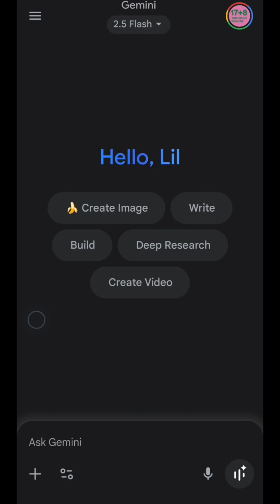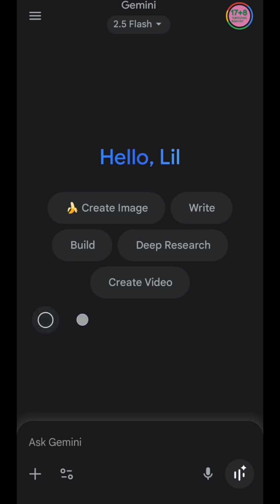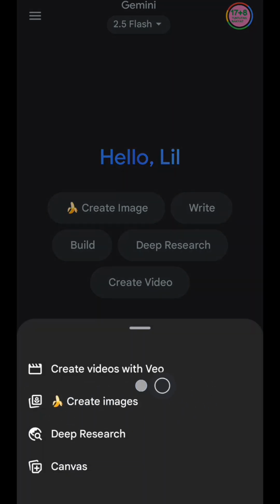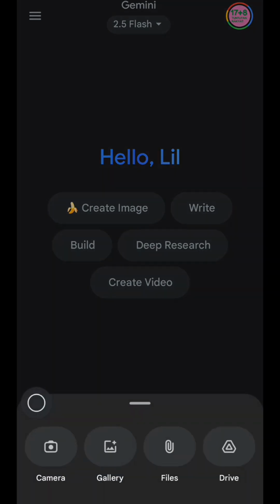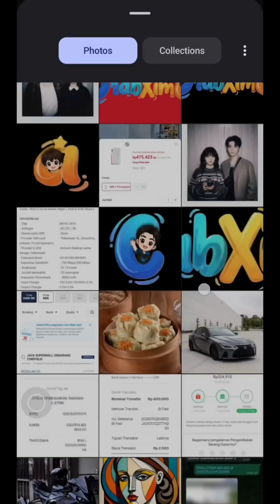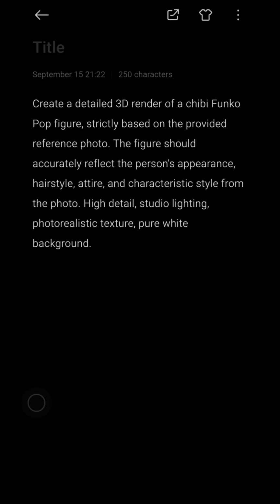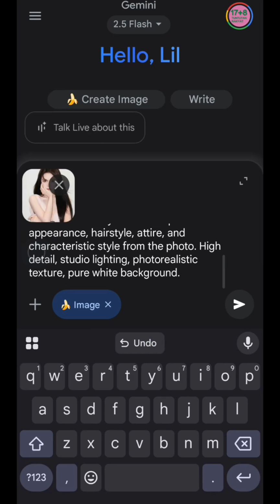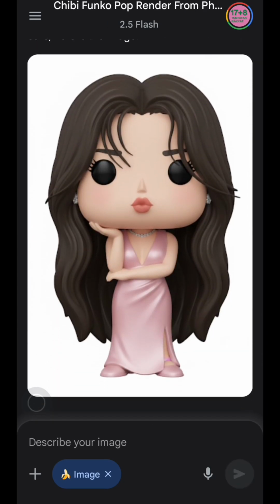Turn Your Photo into a Funko Pop Figure with Google Gemini (AI Tutorial)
Want to see yourself as a Funko Pop figure? 👀 In this tutorial, I’ll show you step by step how to use Google Gemini with the Nano Banana tool to instantly turn any photo into a Funko Pop collectible toy. Super fun, quick, and beginner-friendly—try it now and create your own Funko Pop version!